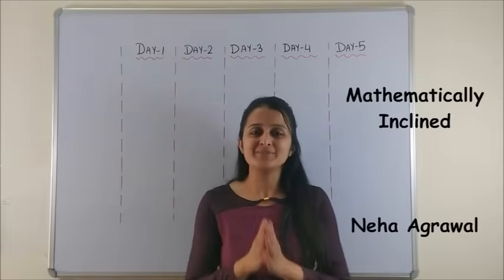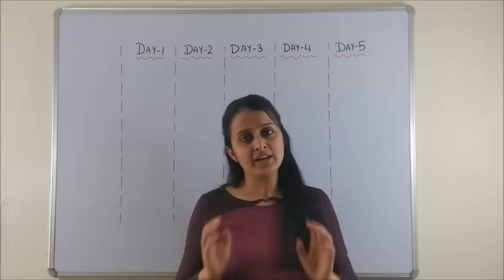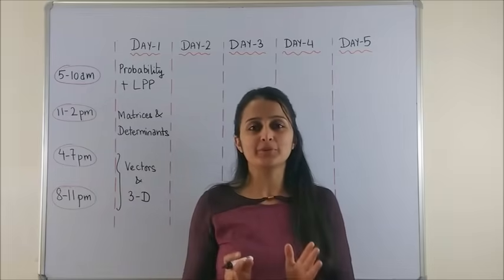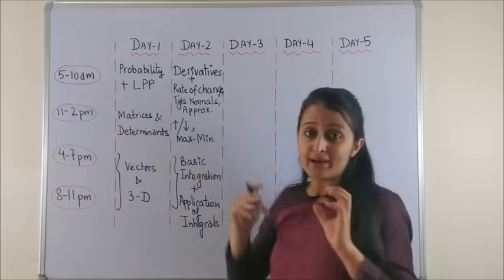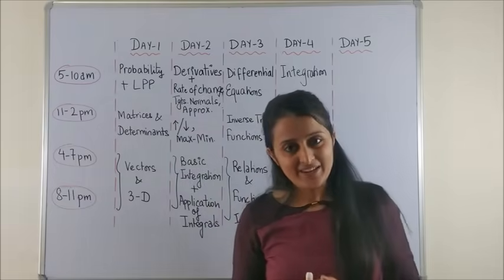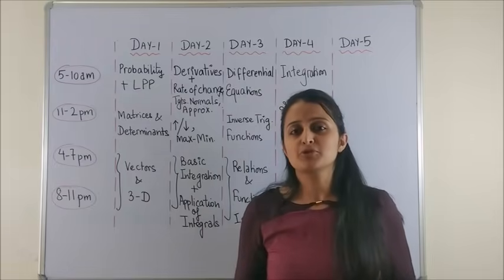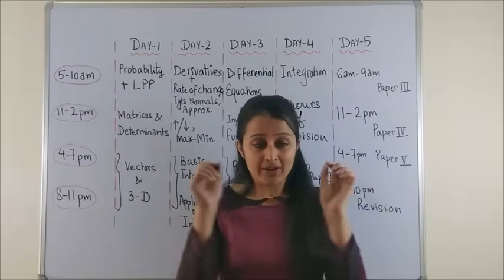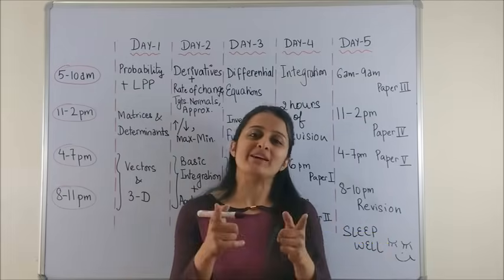HOW TO PREPARE FOR CBSE MATHS EXAM IN JUST 5 DAYS? HOW TO COVER FULL SYLLABUS IN 5 DAYS? CBSE 2019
How to prepare for math exam in just 5 days? With the exams approaching, this is a constant cause of worry.
In this video, I share with you the work plan/ schedule for How to cover your full syllabus/ revise for your math Board paper?
CBSE 2019, ISC 2018.